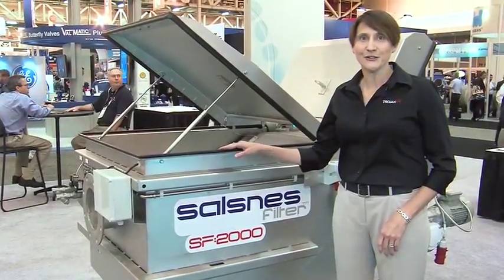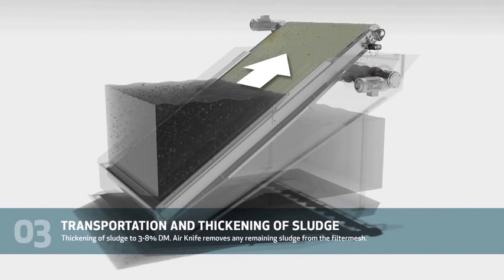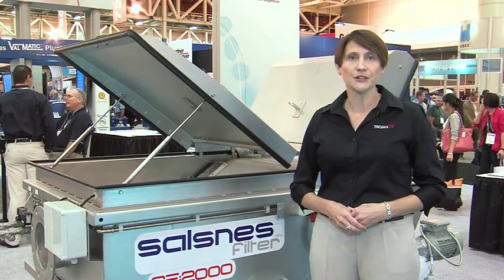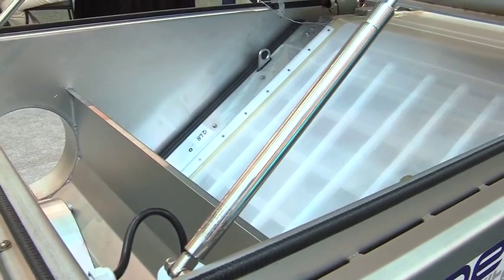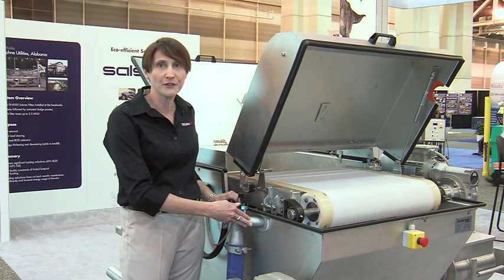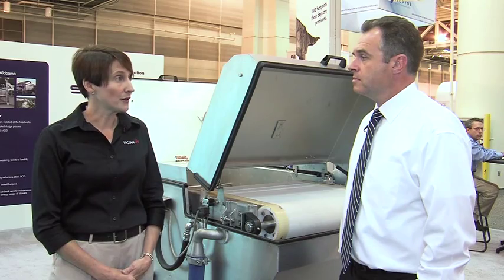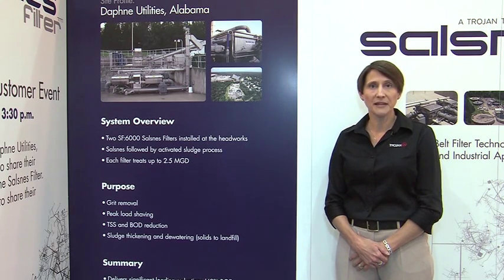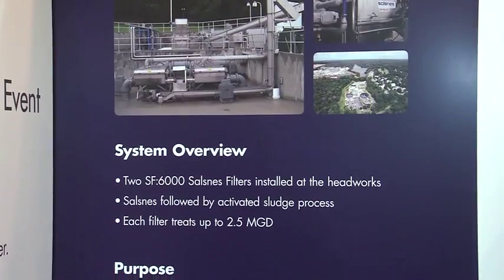Water Online Salsnes Filter WEFTEC 2014 Interview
At WEFTEC 2014, Katrina Williams (Product Manager for Trojan Technologies), explains what it means to be an eco-efficient technology. She also profiles a utility in Alabama, USA, that installed a Salsnes Filter system to solve the challenge of peak flows bringing in high influent TSS & BOD.